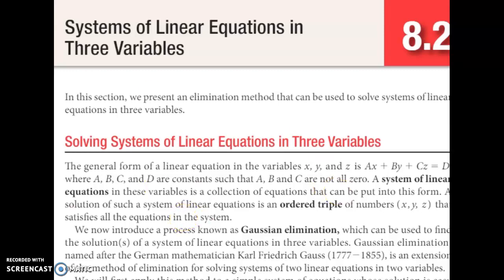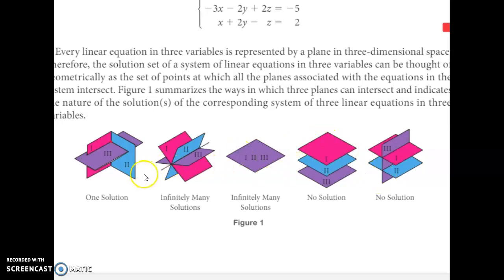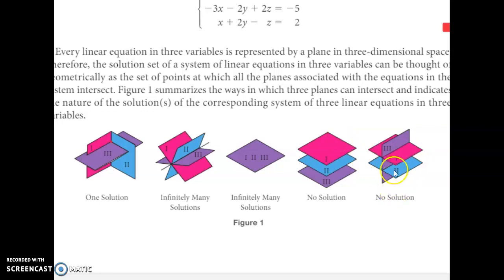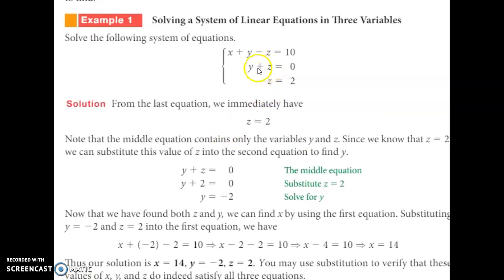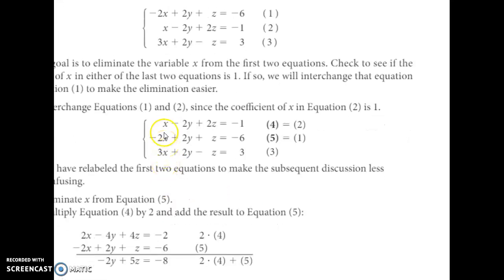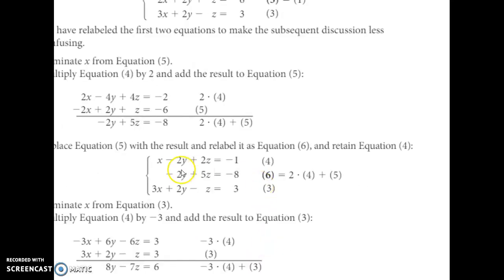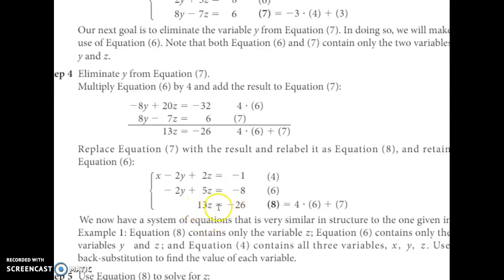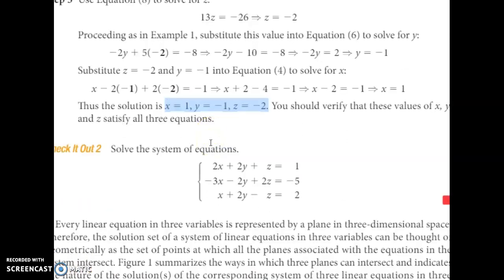ch 8 2 Systems of Linear Equations in Three Variables